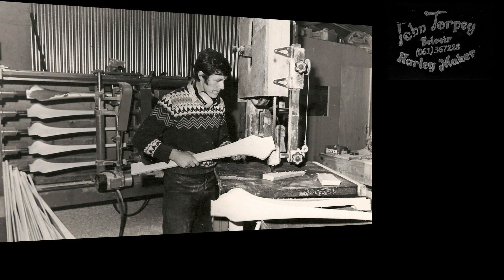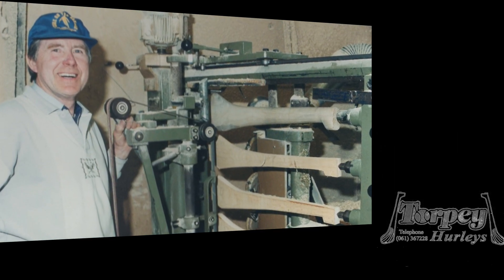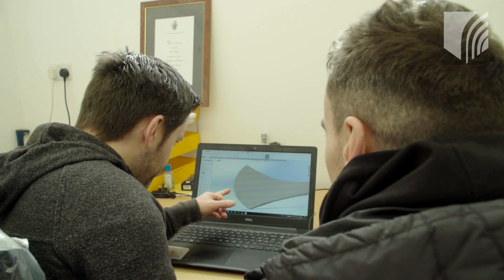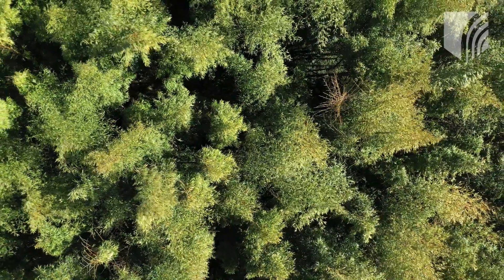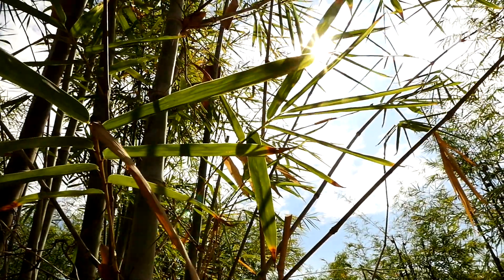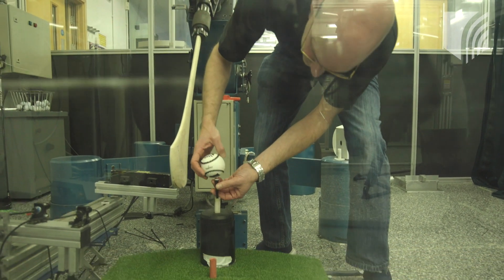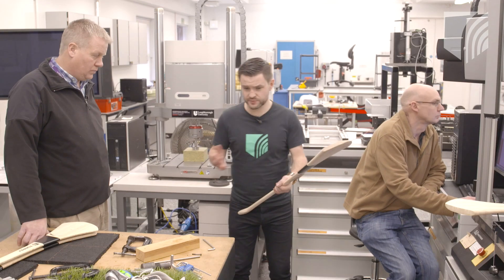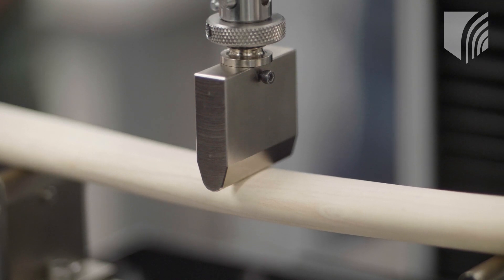TORPEY® BAMBÚ - THE FULL STORY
The development of our game-changing TORPEY® BAMBÚ has been the culmination of 6 years of intensive R&D and experimentation. This film will give you an insight into the route to its creation.

Made from natural bamboo TORPEY® BAMBÚ offers hurling players a unique blend of new performance qualities compared to traditional Ash.

Including:
🏌️‍♂️ INCREASED STRIKE 🏌️‍♂️
💪 HIGH STRENGTH 💪
🥇⁣ NEW  CONSISTENT MATERIAL CONSTRUCTION 🥇⁣
♻️ SUSTAINABLE & BIODEGRADABLE ♻️

Take your game to the next level with our TORPEY® BAMBÚ...